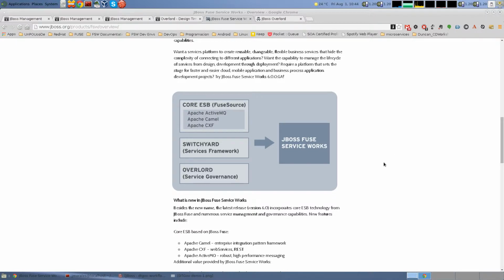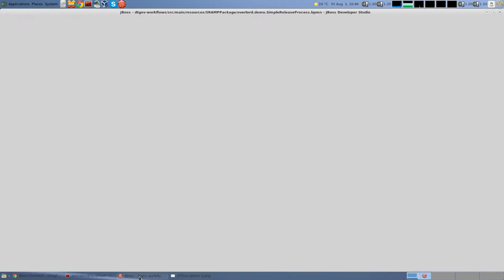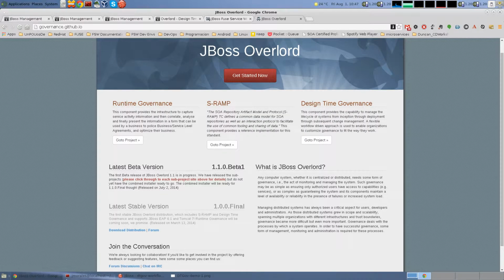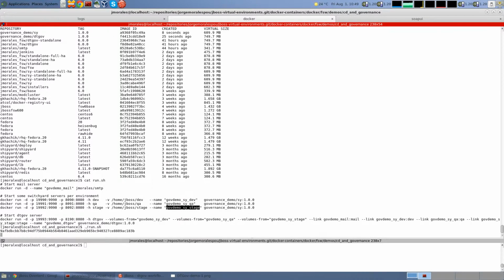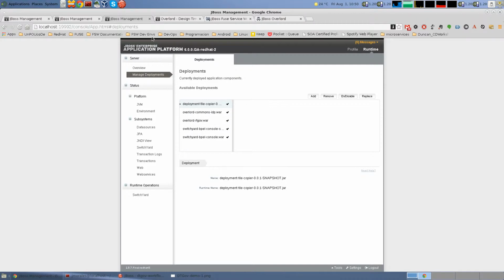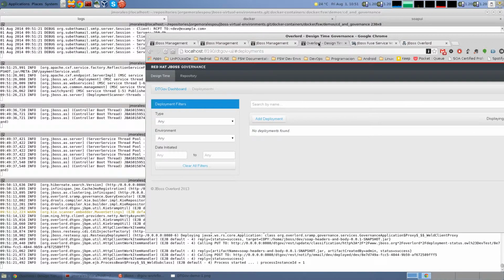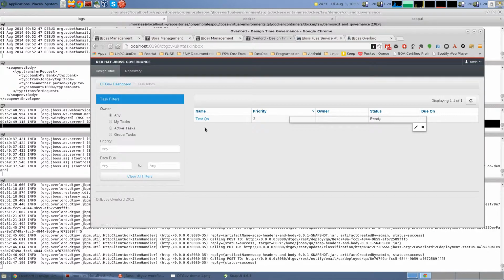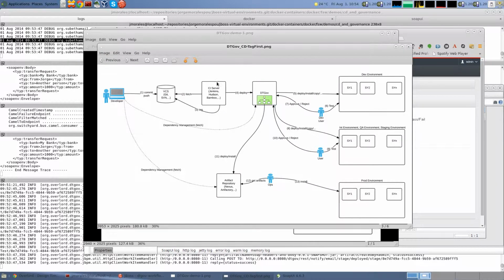SimpleReleaseProcess in DTGov + Docker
Governance in action: Executing the SImpleRelaseProcess bundled with FSW in a docker environment